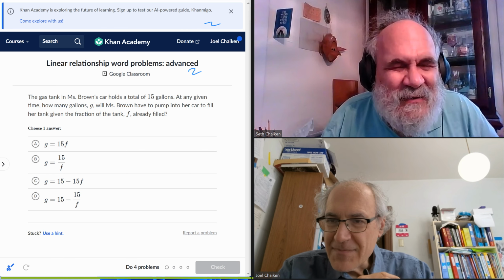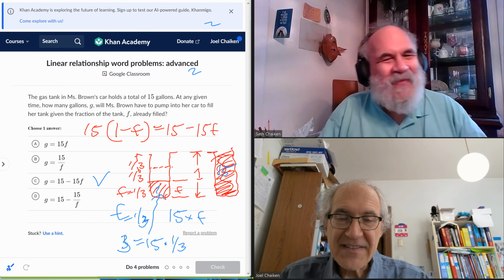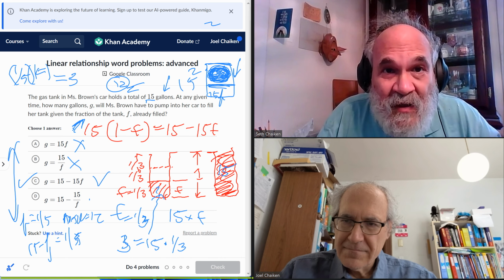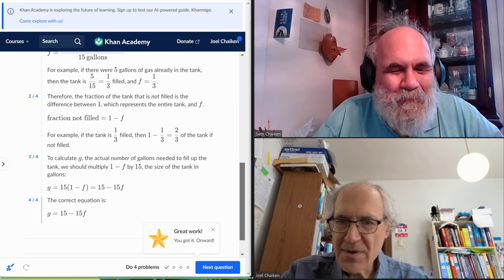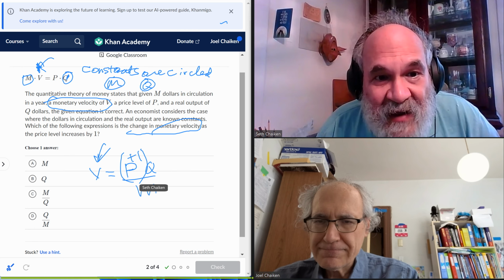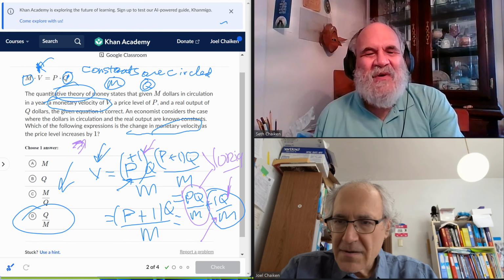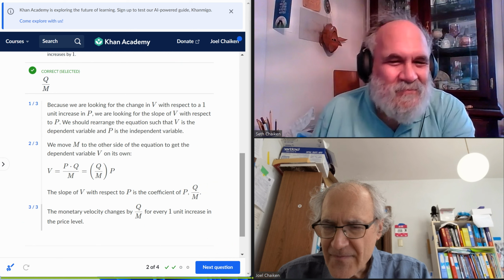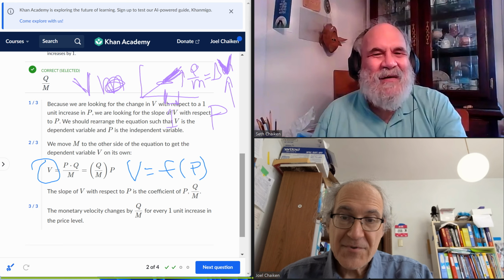Linear Relationship Word Problems SAT Math Question of the Day, July 3, 2023